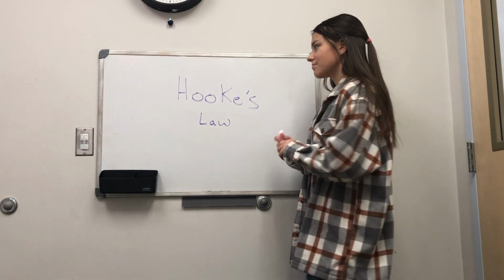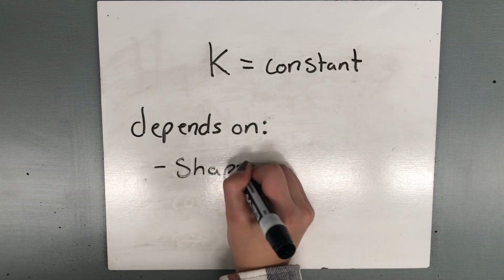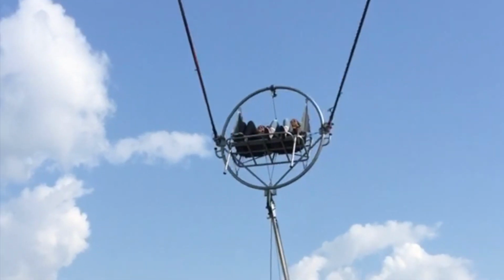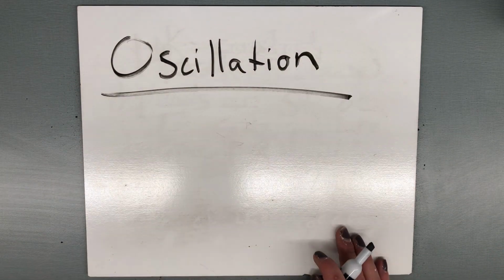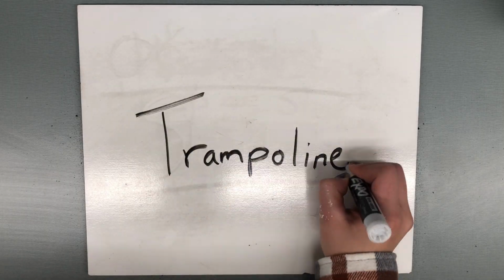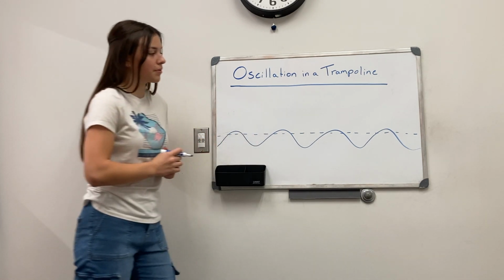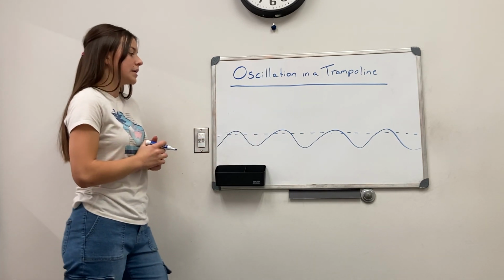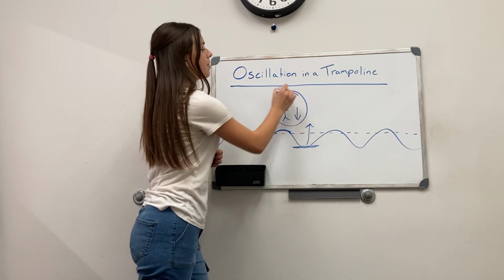Hooke's Law - Alianna Voran's SAS Entry